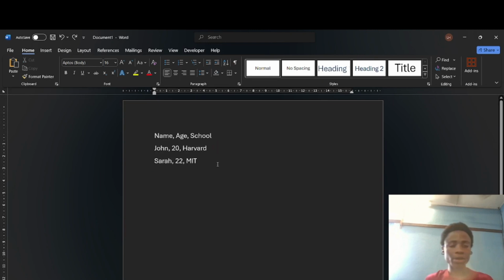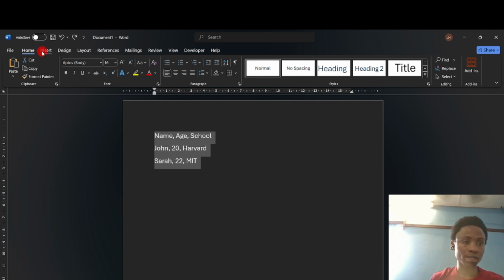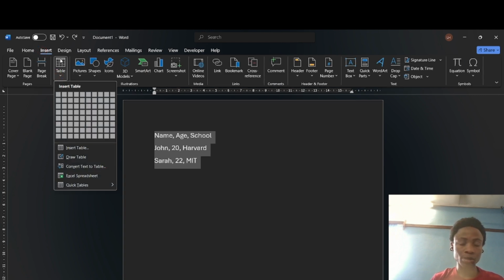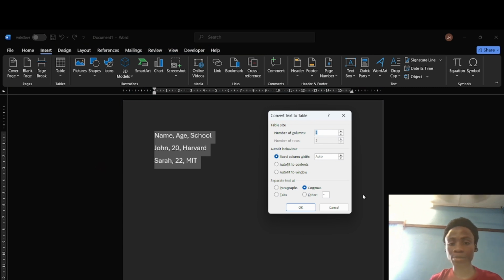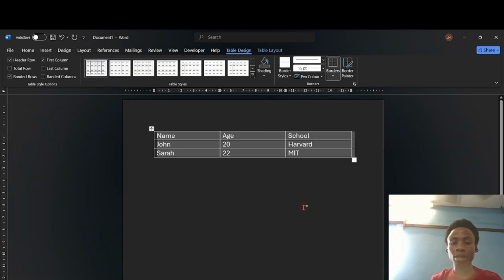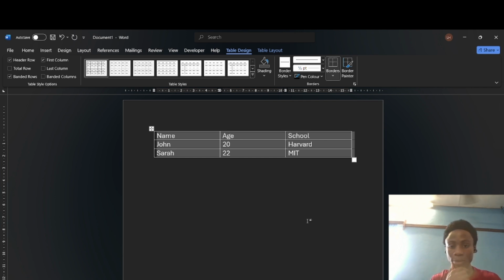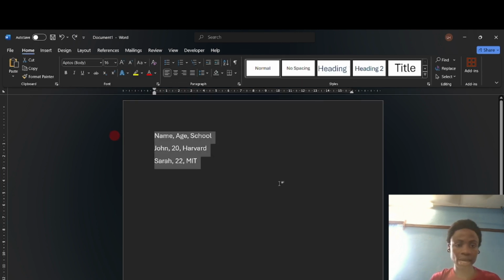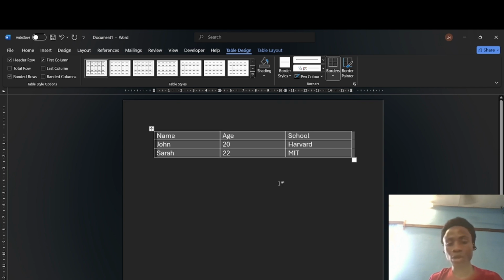How to Convert Text into a Table in Word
Learn how to quickly convert text into a table in Microsoft Word using both the normal method and a fast keyboard shortcut.